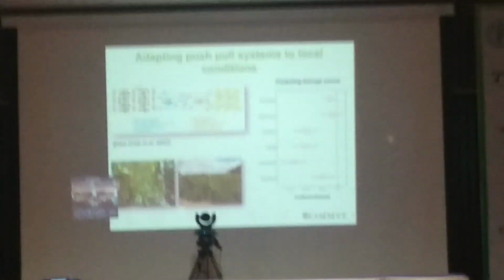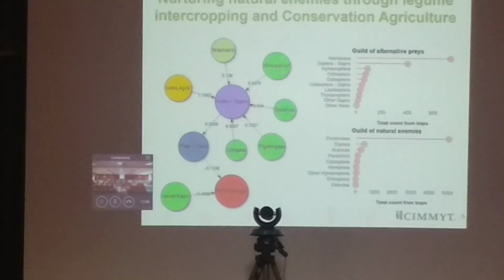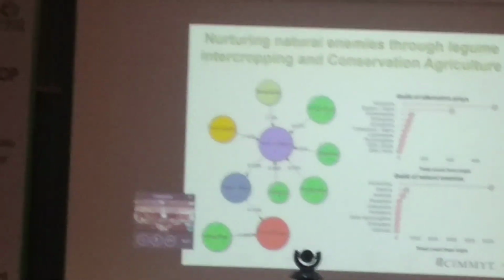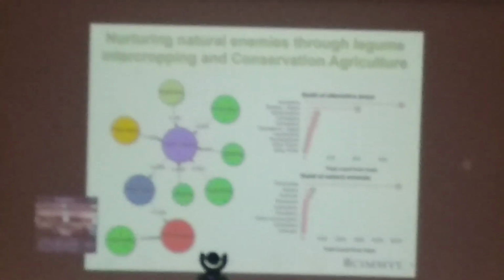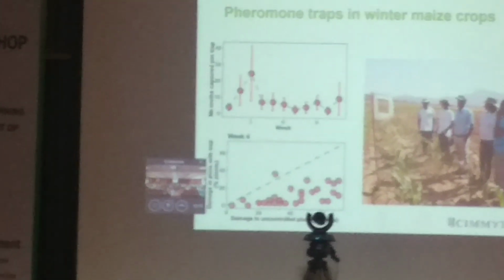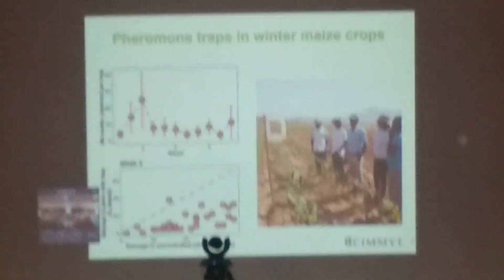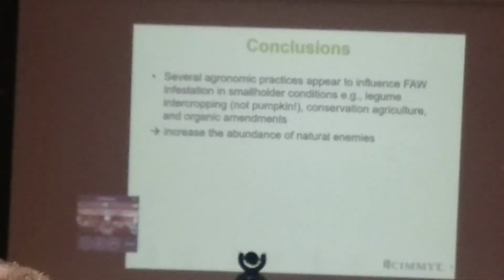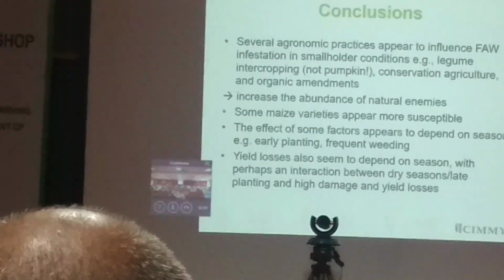Factor influencing Fall army worm on maize presented by Dr.Christian CIMMYT held at NIPHM Hyderabad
Fall army worm on maize